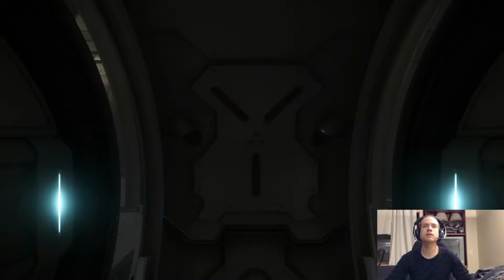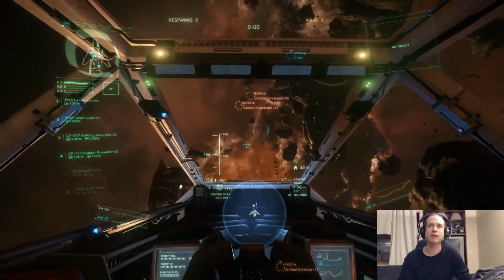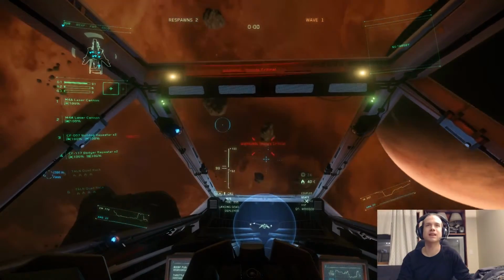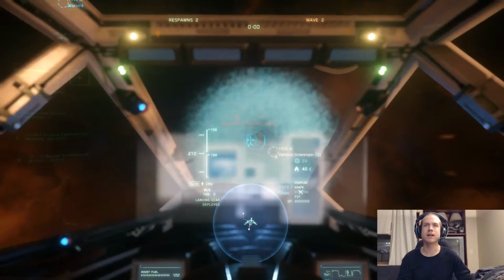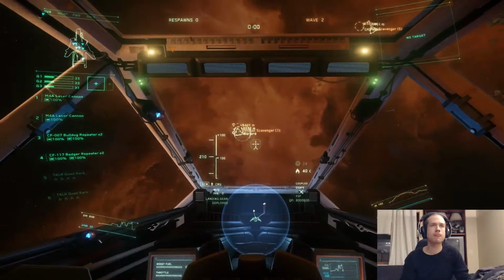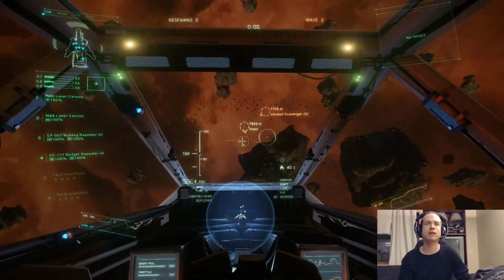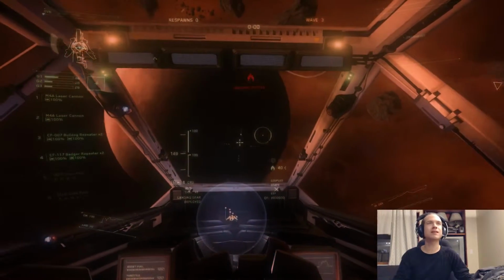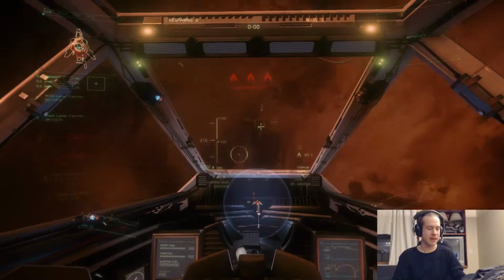First Look - Star Citizen #2 -Arena Commander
Here's my first look at the Star Citizen Alpha 2.5
SC is a space based MMO. Similar (kinda) to EVE, it's in space and there is a massive universe to explore and do... pretty much whatever you want to in it. The physics are very realistic, and it's a promising, crowd funded game!

This Episode we fly around in the Arena Commander game.
It's a small scale sim game. This mode is a PVP combat arena. Watch me suck it up big time!

Star Citizen is FTP from now until Oct.31 2016!
They have opened up a ship to use for people to try it out!